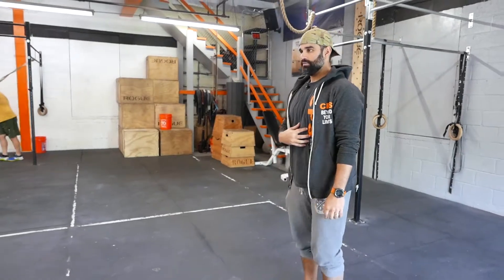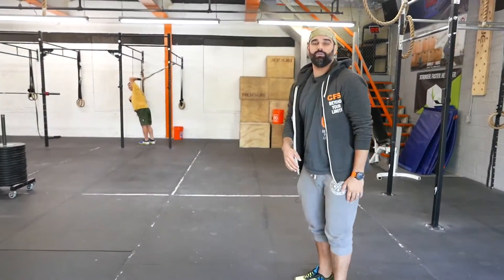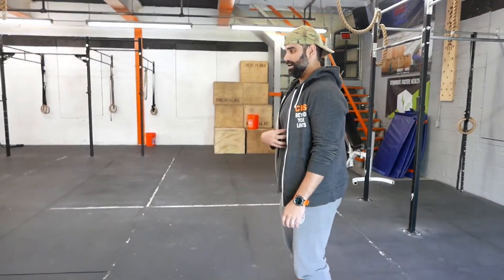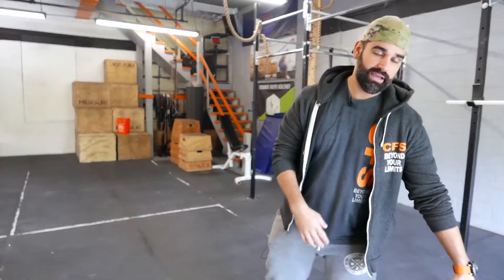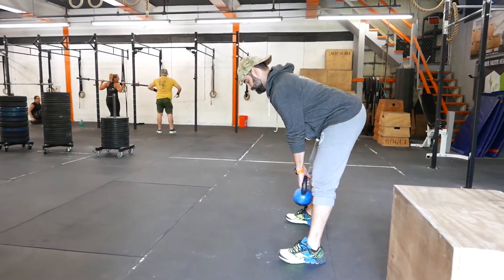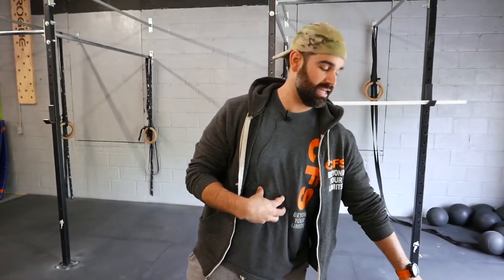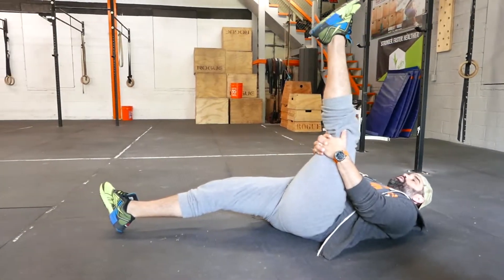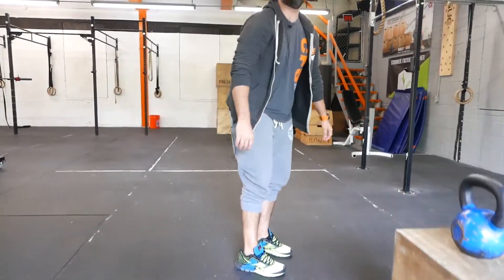Help! Super TIGHT Hamstrings [Fix Your Squat]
Continued from last week, we're working our way up the body to FIX YOUR SQUAT.